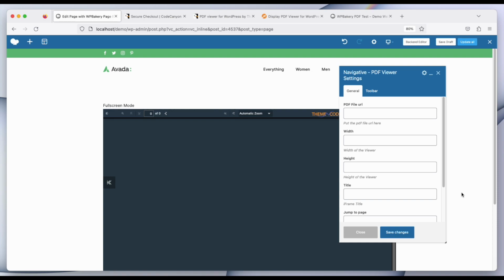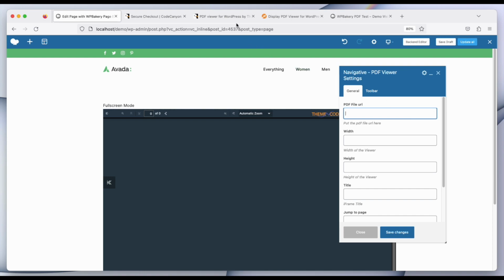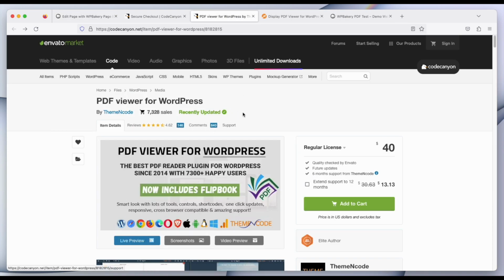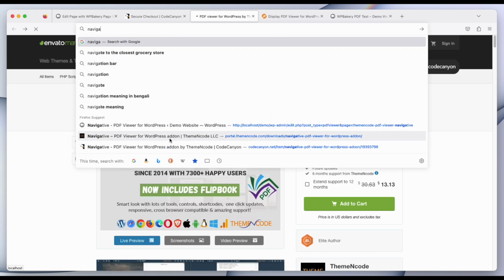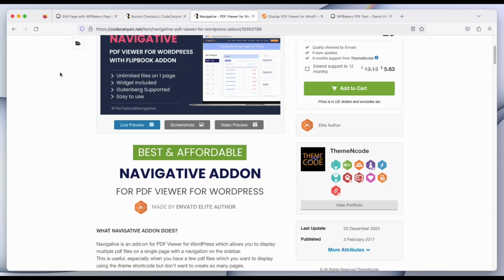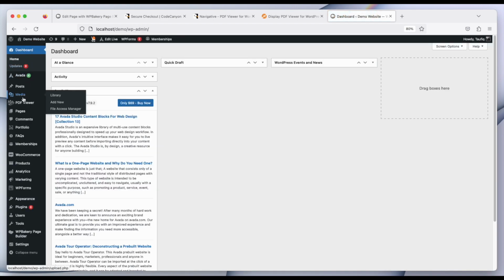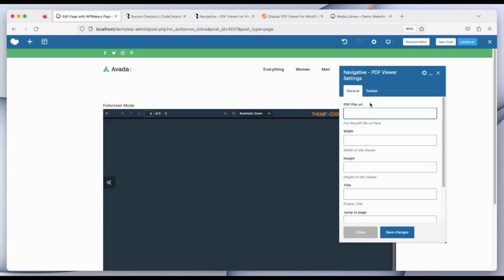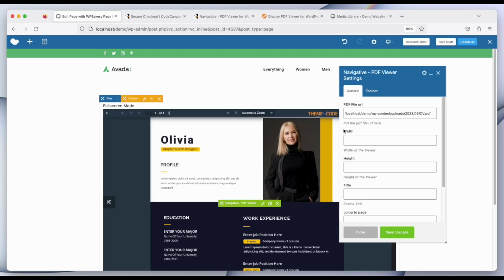9. Navigative PDF Viewer Element | WPBakery PDF Viewer For WordPress Add-on | Documentation Part 9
[reuse_allowed] This is part 9 of the full documentation of WPBakery PDF Viewer For WordPress Add-on. You can check the full playlist to see the documentation part by part.

"WPBakery Page Builder Addon for PDF Viewer for WordPress"

:: Available Add-ons ::
01. "Avada - PDF Viewer for WordPress Addon"

02. "Display - PDF Viewer for WordPress Addon"

03. "Elementor PDF Viewer for WordPress Addon"

04. "Navigative - PDF Viewer for WordPress addon"

05. "WPBakery Page Builder Addon for PDF Viewer for WordPress"

06. "Divi PDF Viewer For WordPress"

:: Integrations ::
01. "WP File Access Manager - Easy Way to Restrict WordPress Uploads"

:: ThemeNcode Others Products ::
01. "QuoteX - WooCommerce Request a Quote"

02. Check Out Our Official Website ThemeNcode You will get other FREE and PREMIUM Products.

ThemeNcode Team